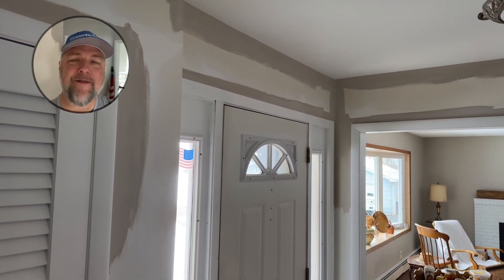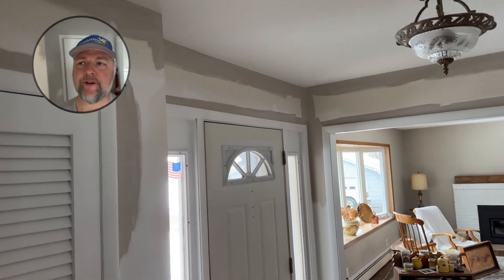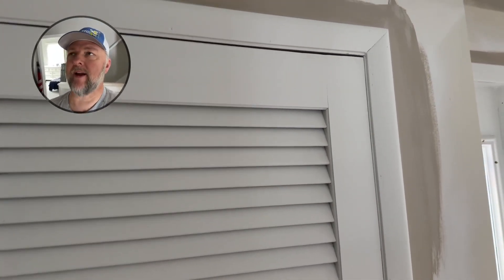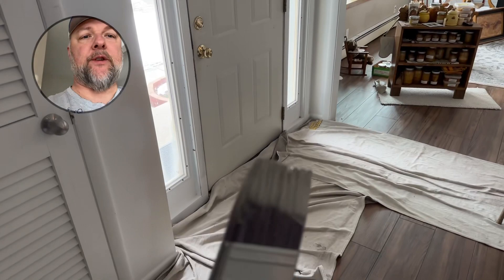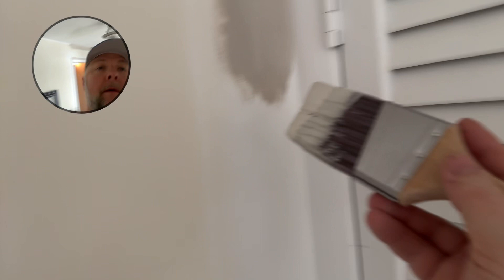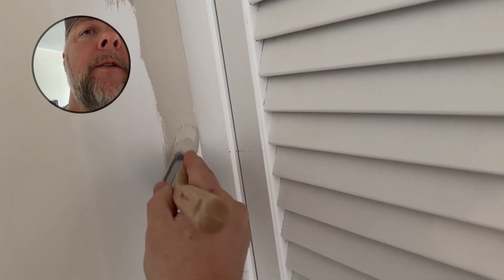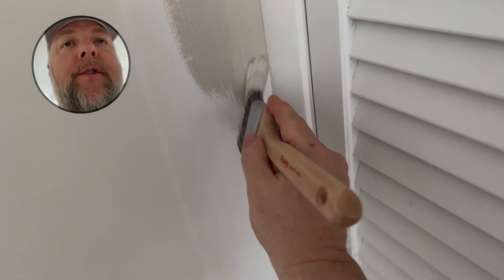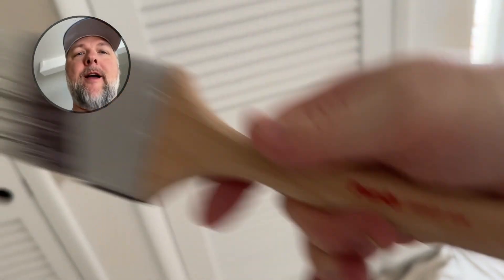Purdy Clearcut paint brushes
We have used a lot of paint brushes over the years.. here is one brush we have been using a bit more, and our thoughts about the Purdy clear cut paint brush